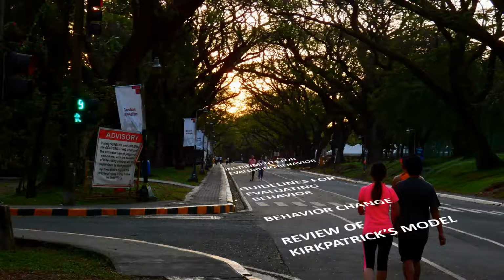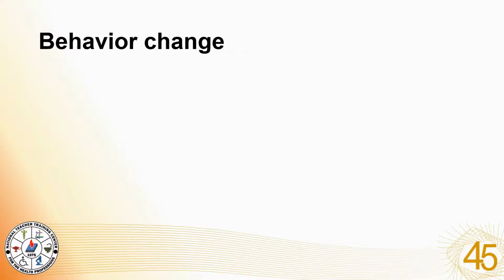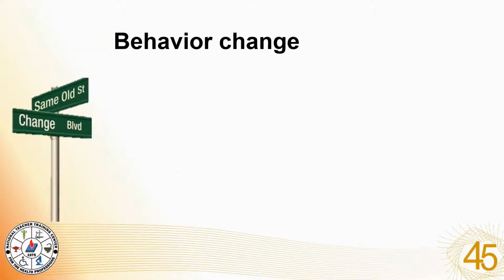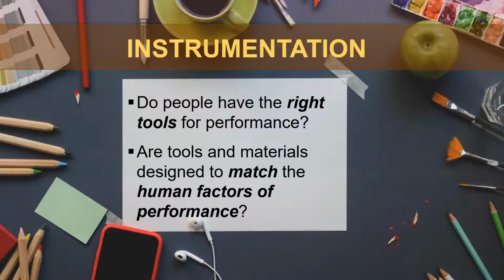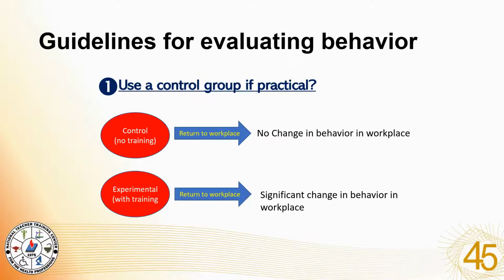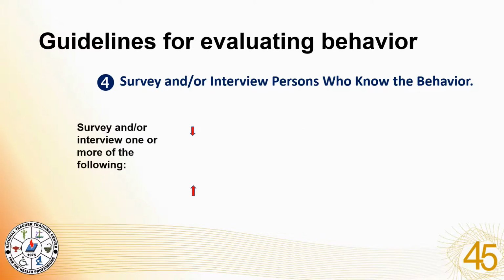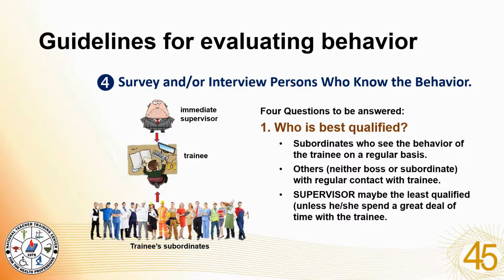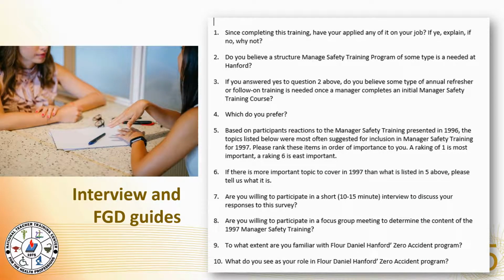Kirkpatrick's Level 3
This is part 3 of my video lecture series on the Kirkpatrick's Evaluation Model. This is intended for use only by our HPEd students.